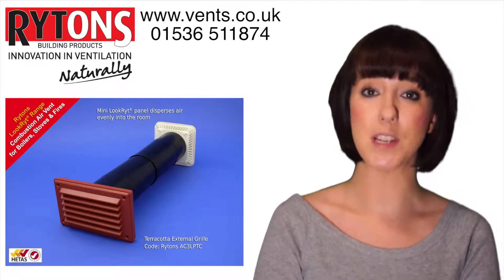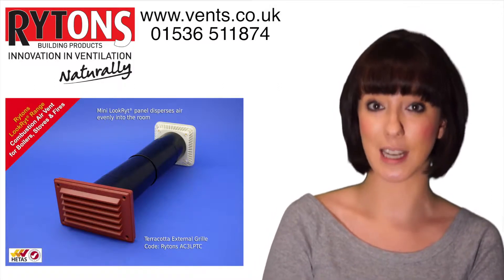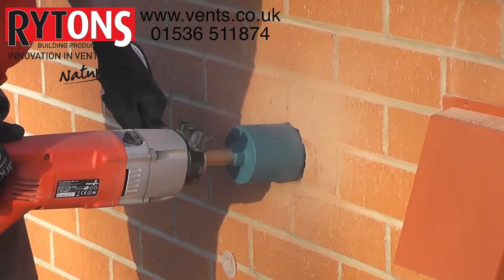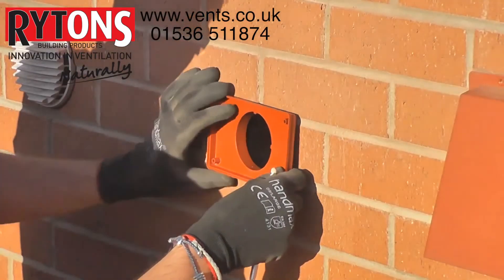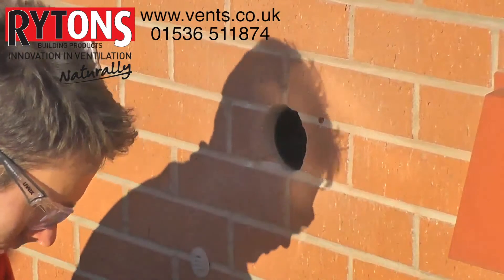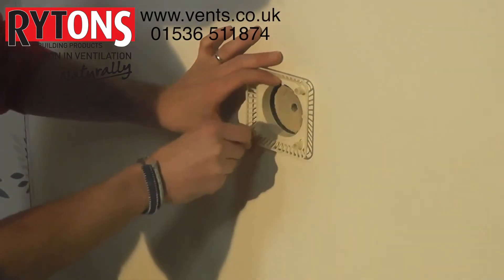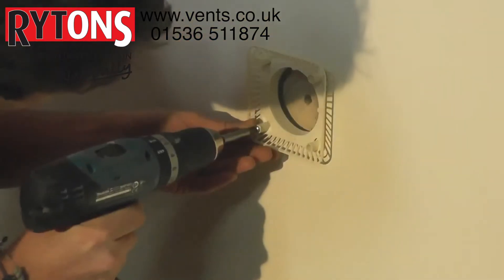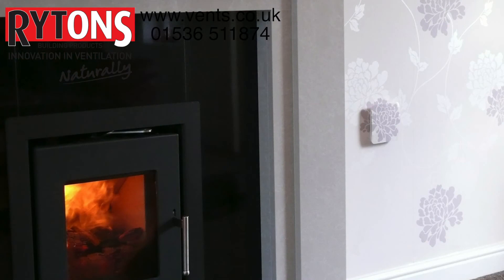AC3LP Mini LookRyt Aircore Installation